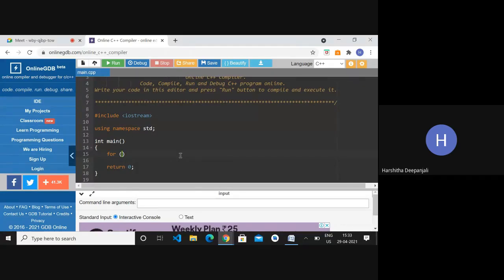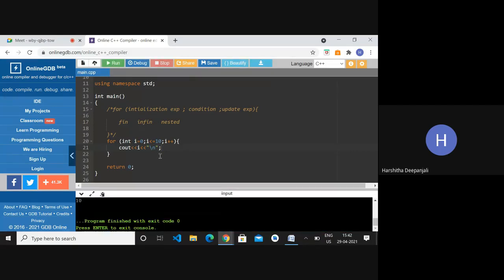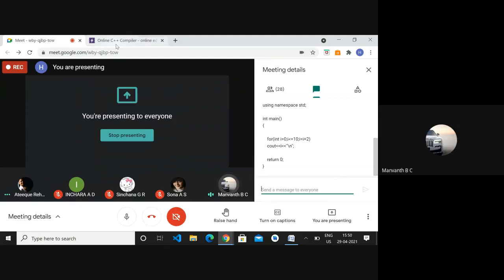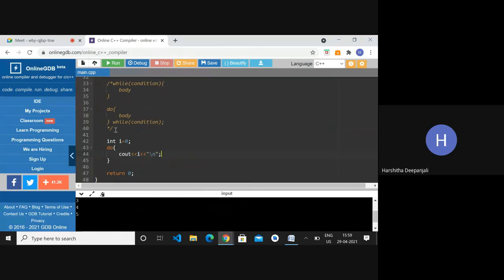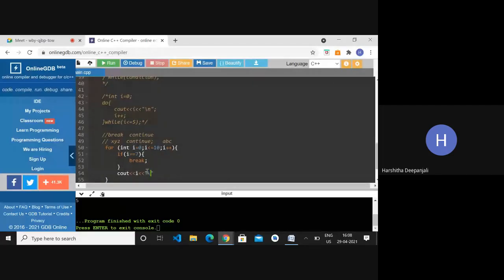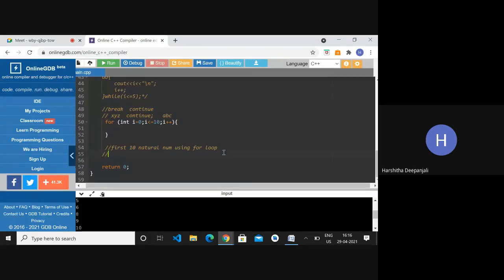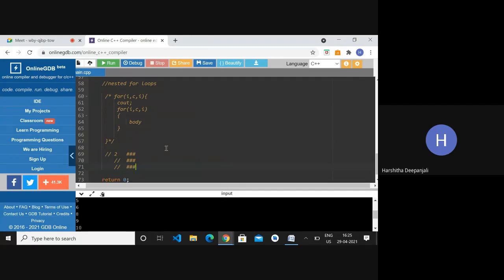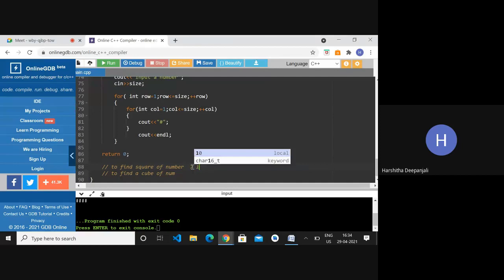Day 3 SDP on Object Oriented Programming using C++ 2021 04 29 at 02 52 GMT 7